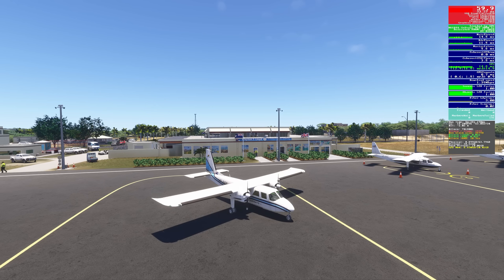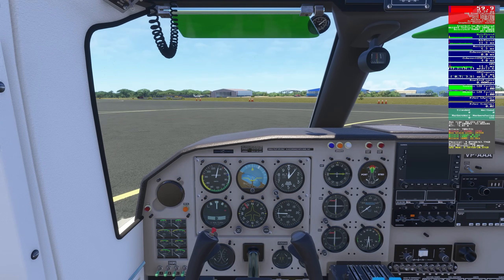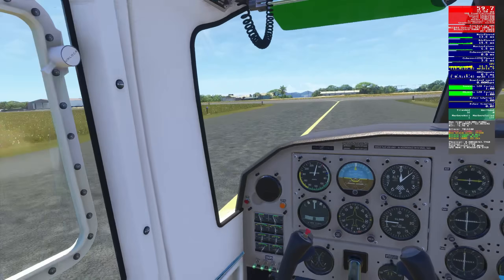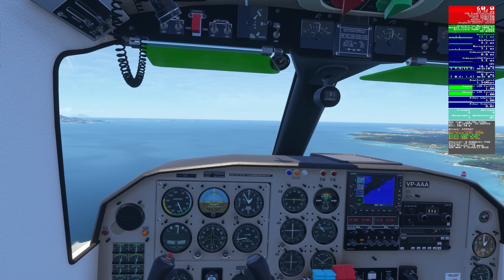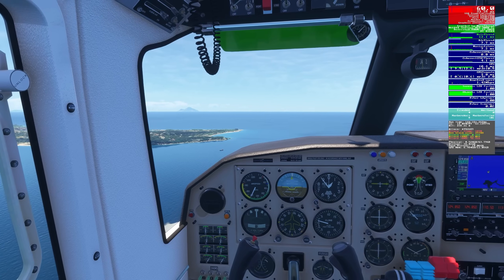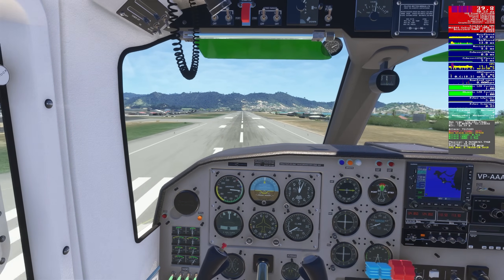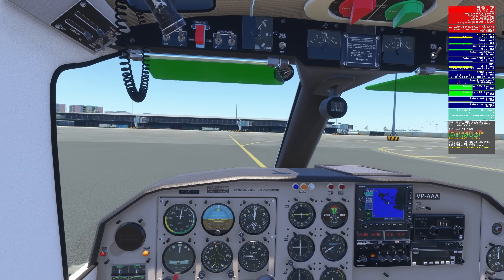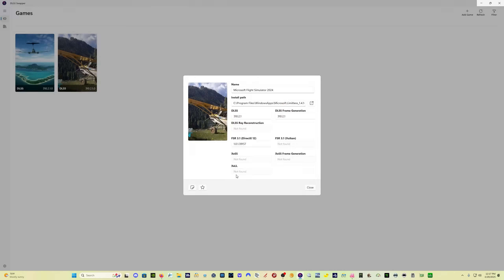SU2 Beta Fix for Stuttering and CTDs | v1.4.16 | MSFS 2024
Let's see if I've figured out how to fix the stuttering and crashes in Sim Update 2 beta version 1.4.16 for Microsoft Flight Simulator 2024.

CPU: 12700K
GPU: RTX 3080TI
RAM: 64GB DDR5 5400MHz

00:00 Intro
01:25 My Settings
02:30 Test Flight
05:20 Fixed?
06:20 Departures!
08:20 The Issue
10:10 Shader Caches
11:35 Approaching TNCM
13:15 Short Final
14:25 Checklist Notes
16:45 What You've All Been Looking For